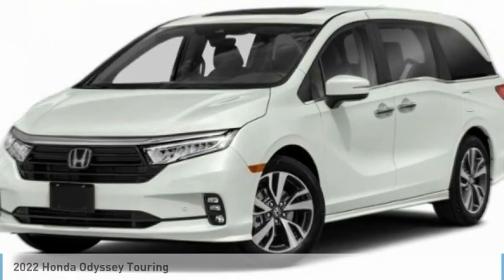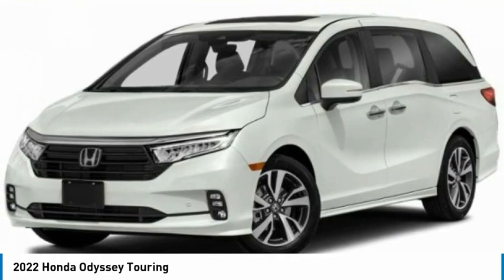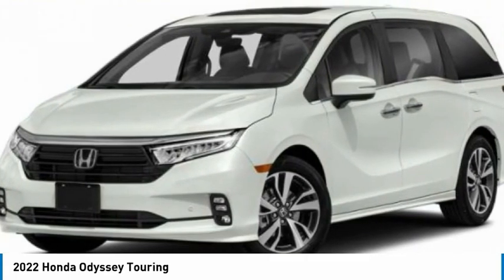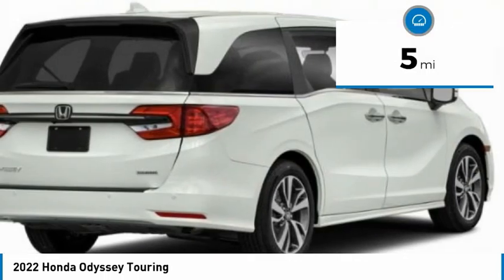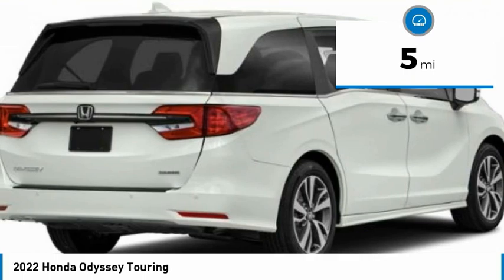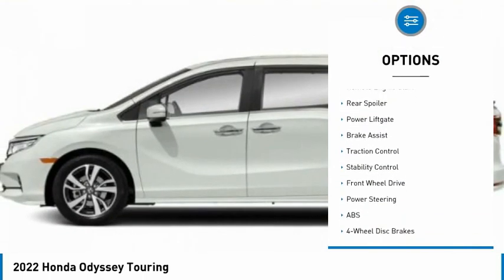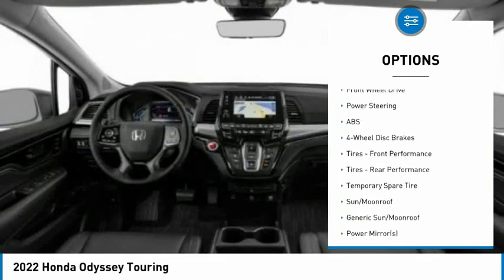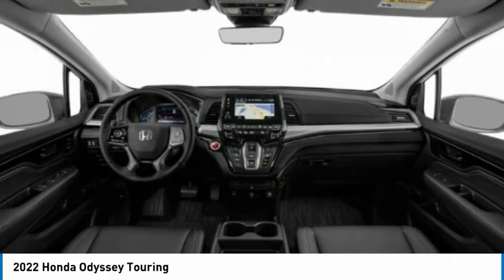2022 Honda Odyssey Martin Honda Kia Mazda H224260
2022 Honda Odyssey Touring

Looking for the right mini-van, passenger? Today could be your lucky day. this 2022 Honda Odyssey could be yours.